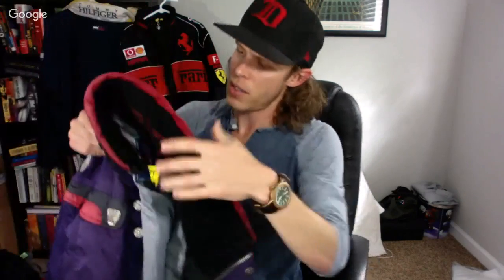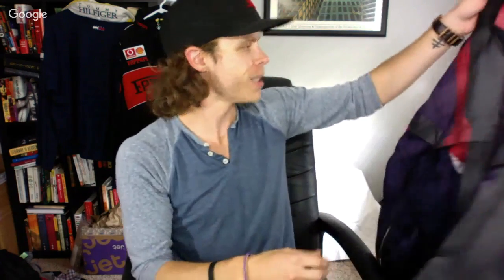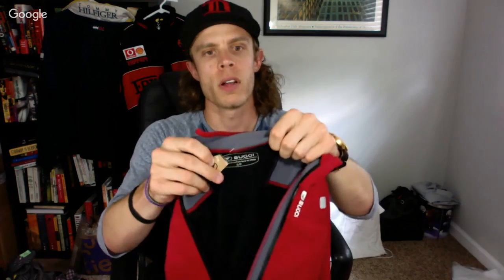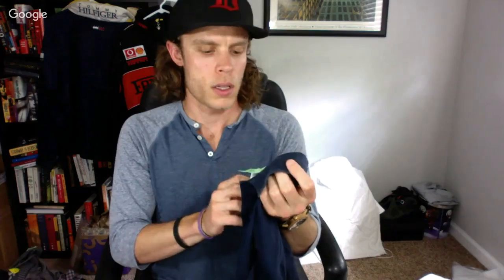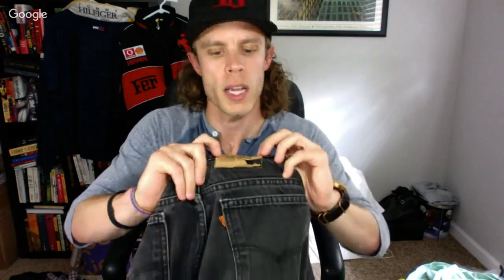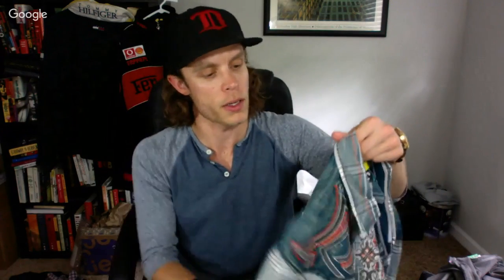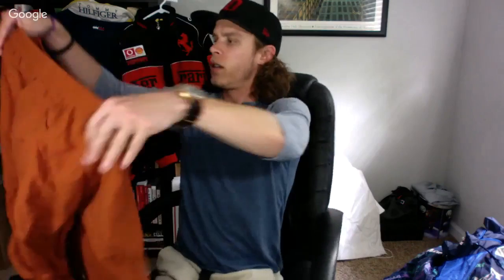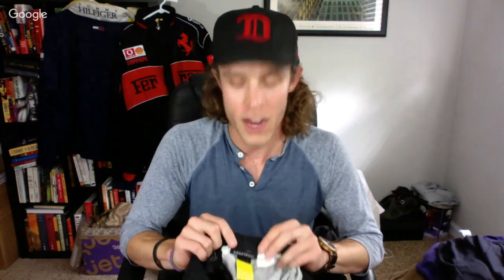Vogue Squared Live Thrift Store Haul - Vintage Nike, Jordan and more!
Live Thrift Store haul

Ebay Store

Poly Mail Baggers

Packaging Tape

Sticky Packing Labels

Fragile Stickers